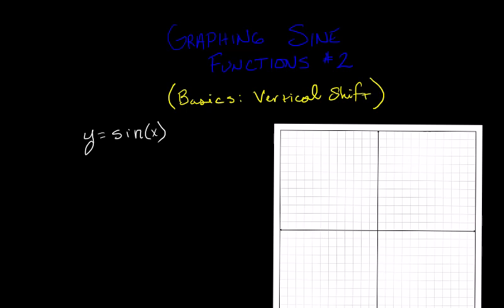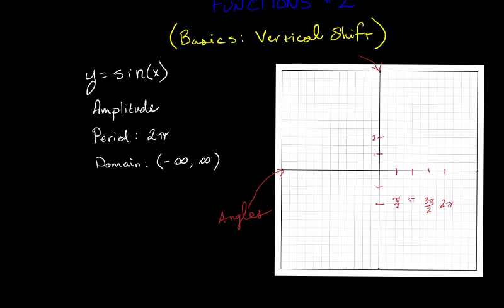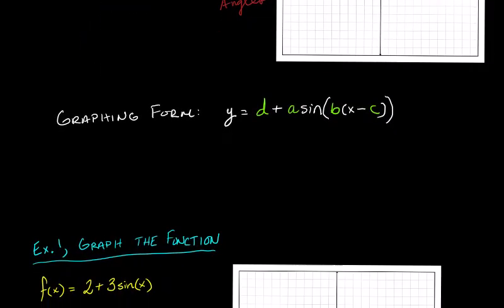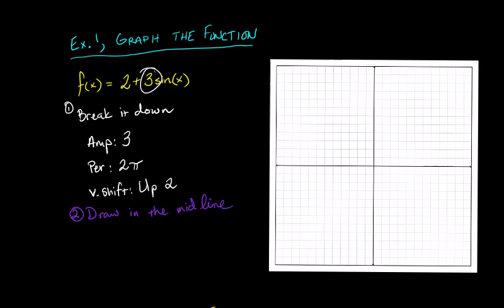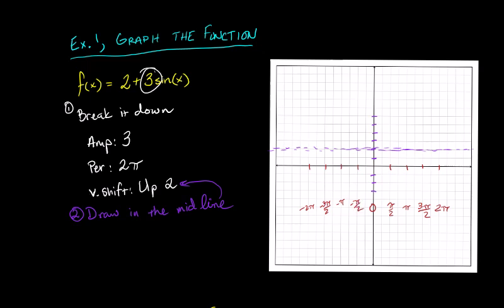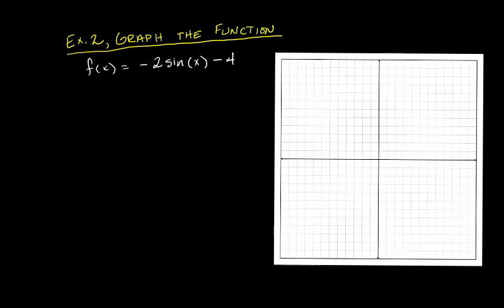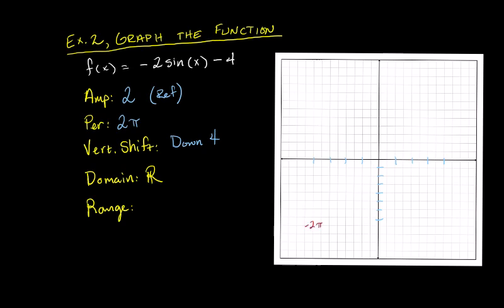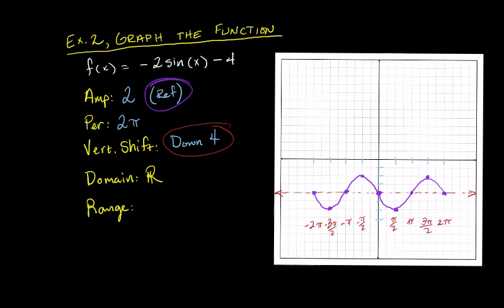Graphing Sine Functions #2 Vertical Shifts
This is the second of 4 videos on graphing Sine Functions. This video discusses what to do when vertical shifts are added to the mix.